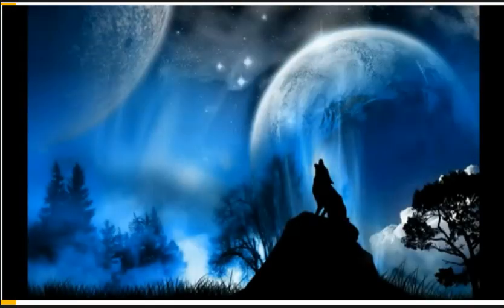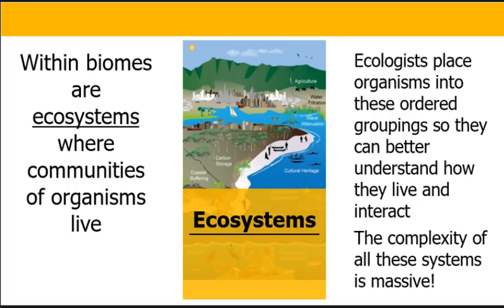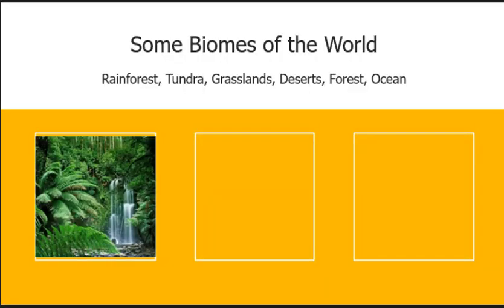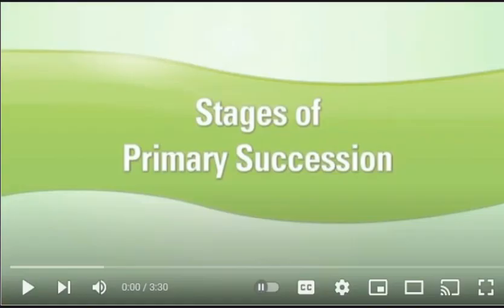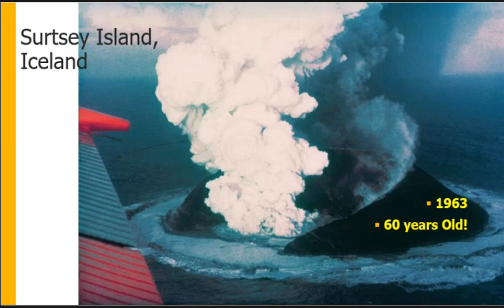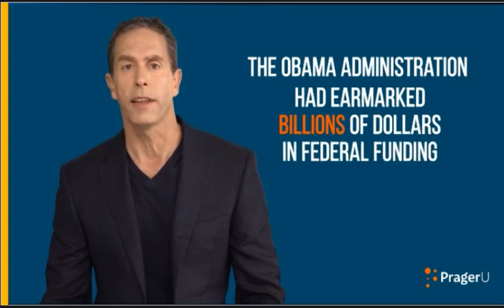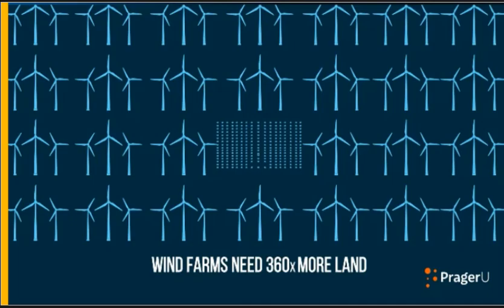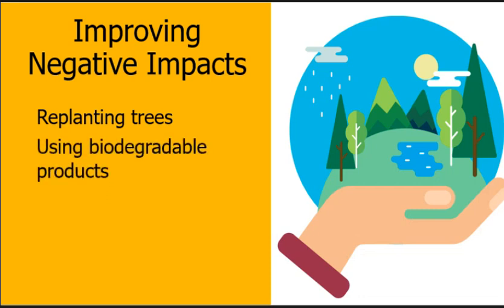General Science 13 B Environmental Science